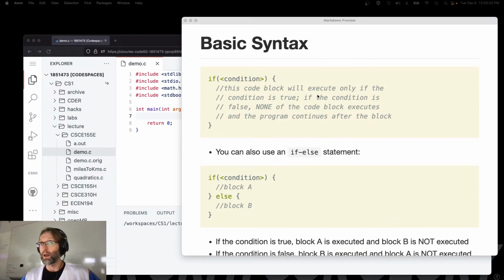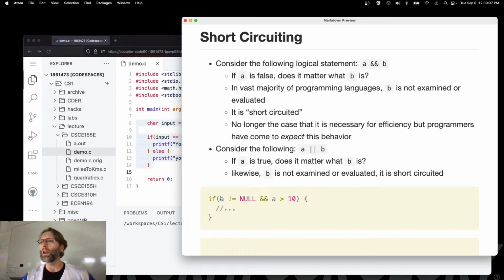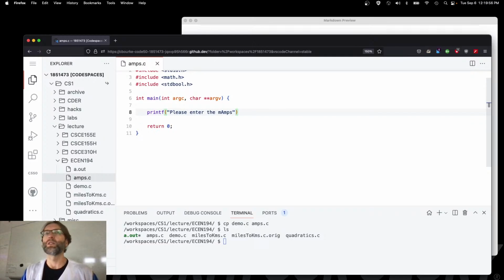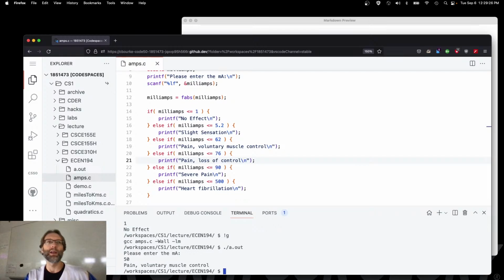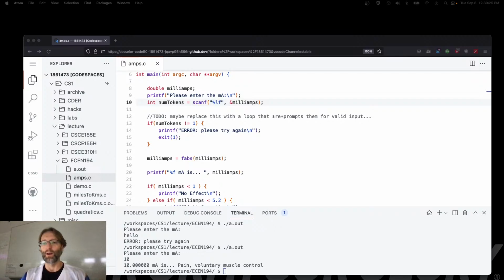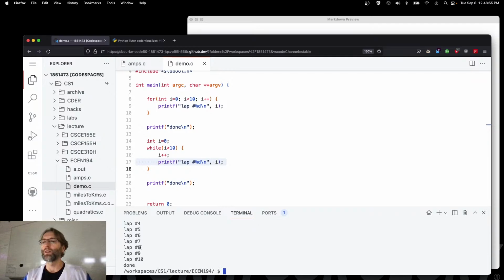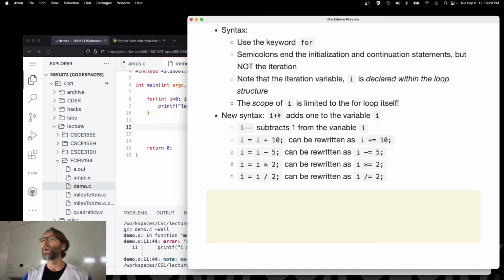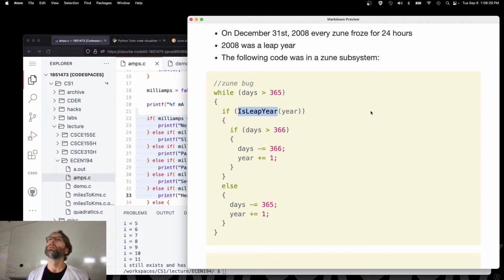2.2/3.1 - Conditionals/Loops (2022/09/06)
We conclude with conditionals and start on loops